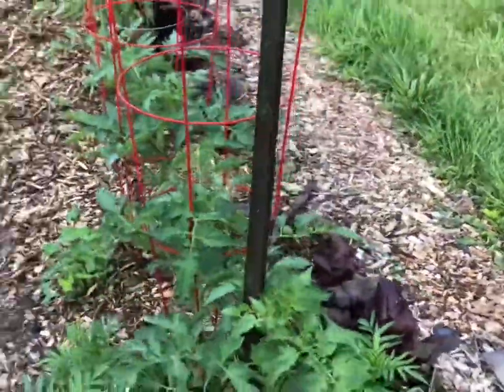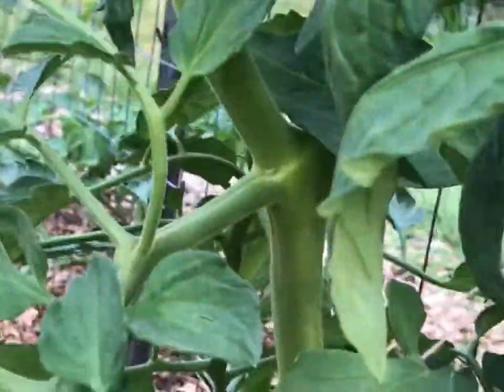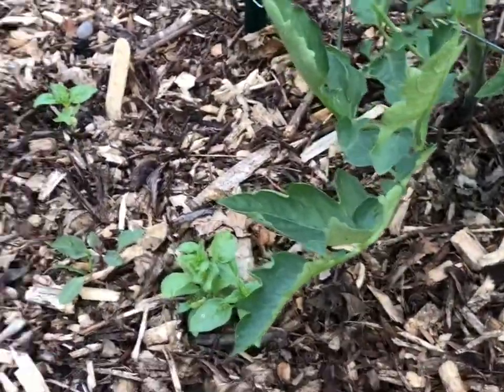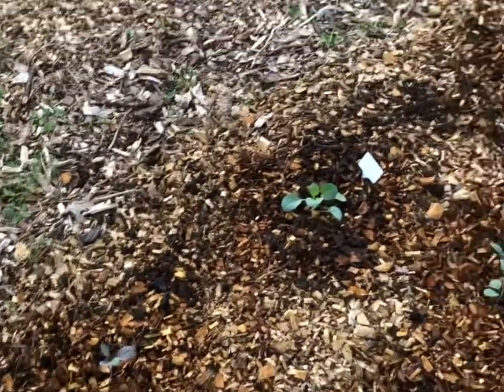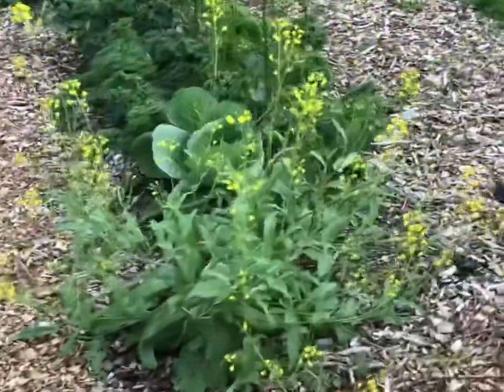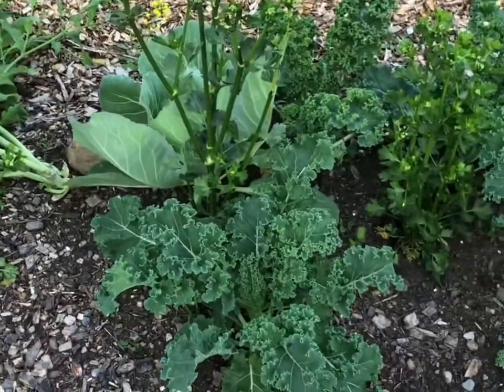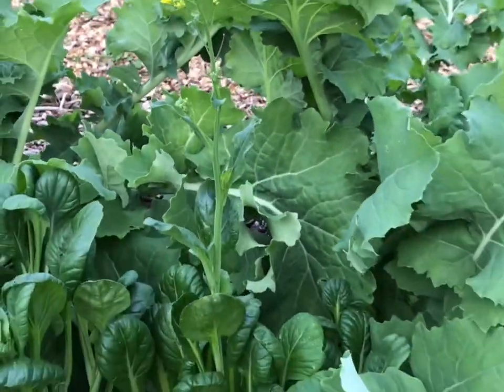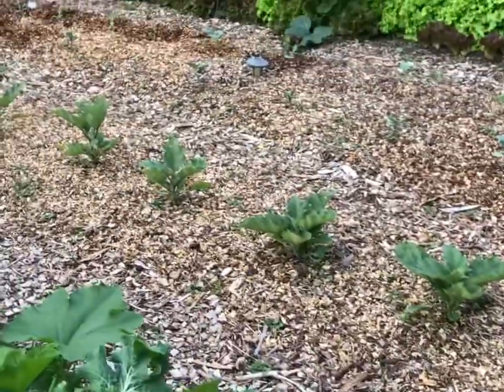First year Growing back to eden June 24,2021 update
June 24-27 weekend update.
Hot and humid. First cucumbers came in.
Transplanted peppers and some broccoli.
Everything is healthy and growing. Praise God.